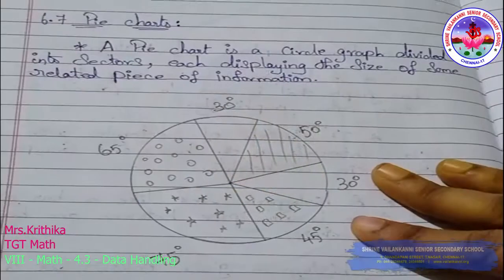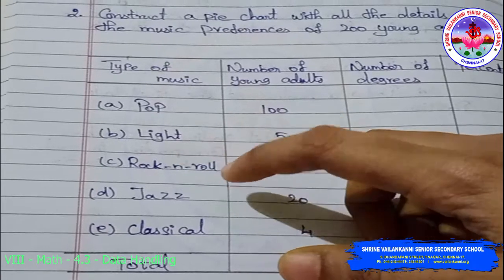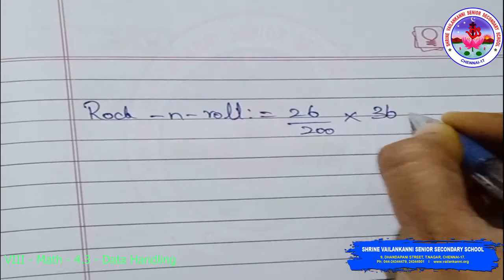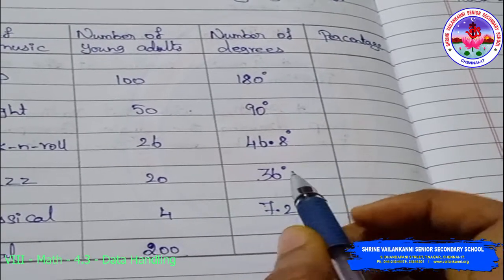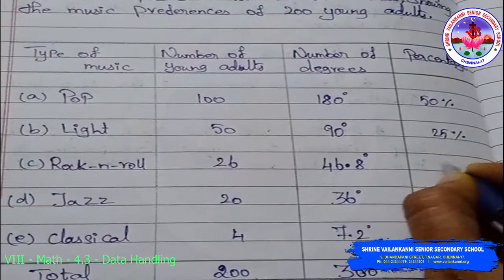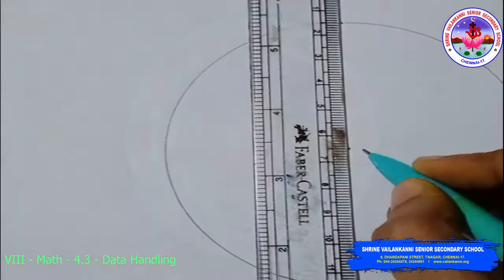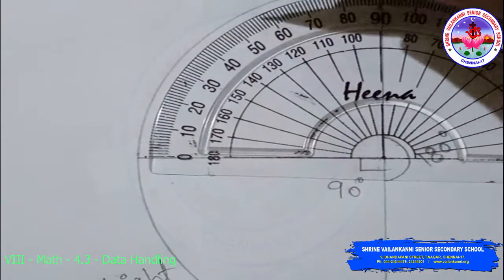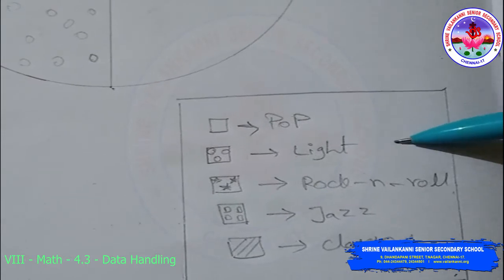SVSSS (8 CBSE) VIII Math - 4.3 - Data Handling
SVSSS VIII Math - 4.3 - Data Handling
Duration: ⏲ 12m59s

Lessons Description:
Chapter -4  Data handling 4.3. This video involves 1.how to draw a  pie chart
2. How to find degree and percentage having some exercise problem.